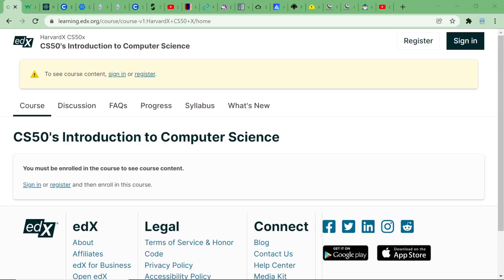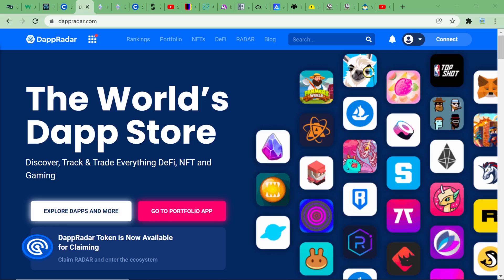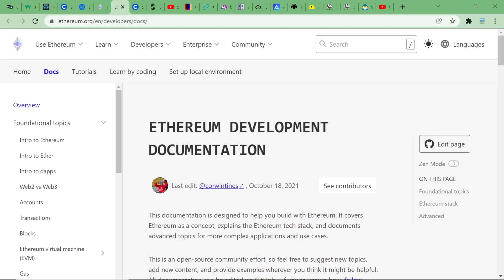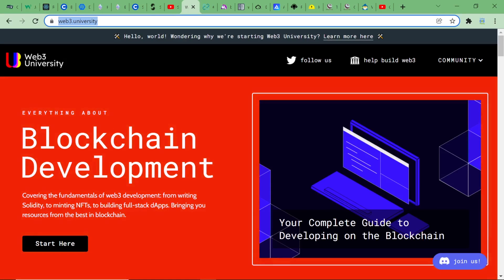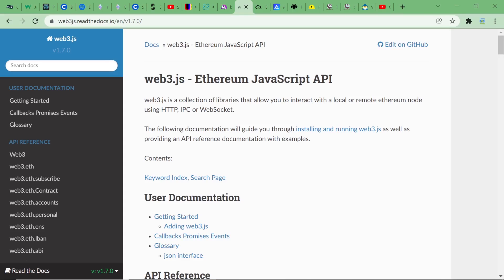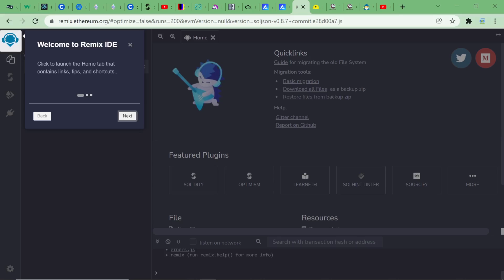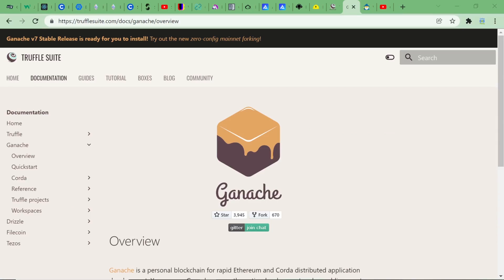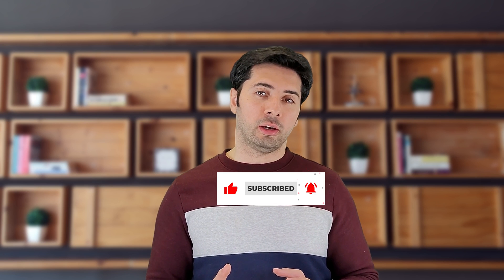How to get started with Web3 Development - Become Blockchain Developer in 2022 [Complete Roadmap]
How to become a Web 3.0 developer in 2022 - In this video tutorial I provide complete roadmap and free training resources so that you can get into Ethereum, Crypto, Blockchain and Web3 as a Developer.